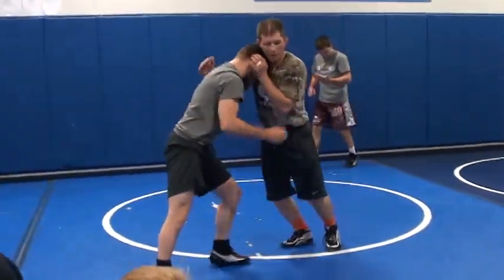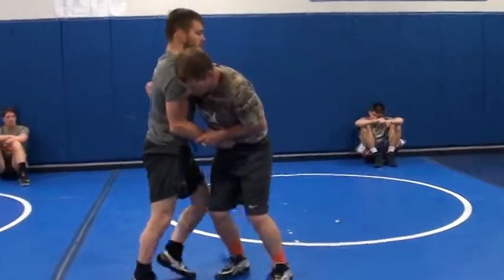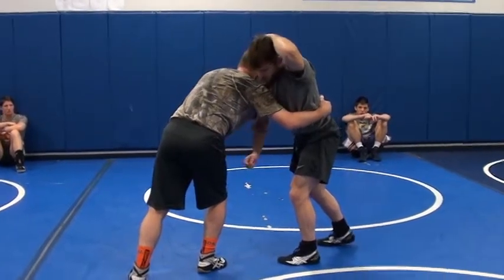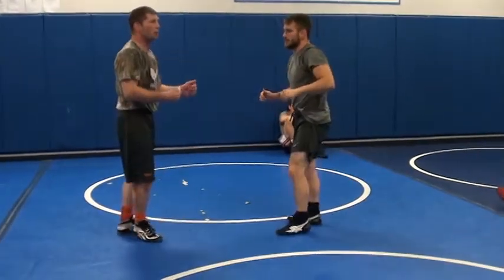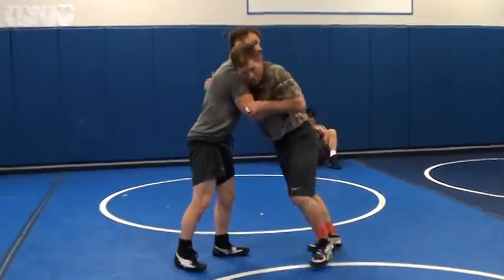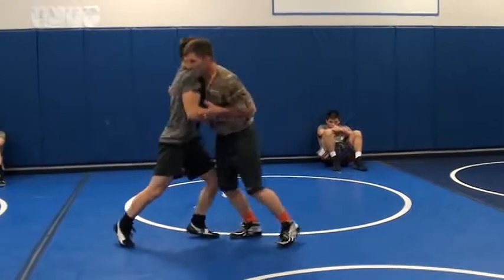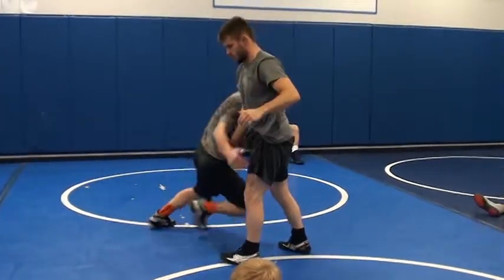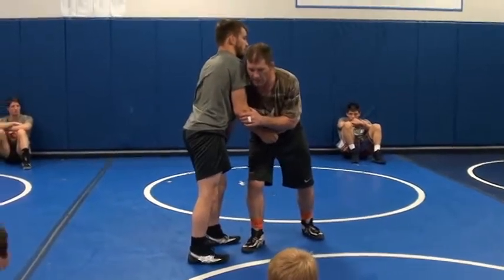Roberts Underhook Drop Arm To Double Leg